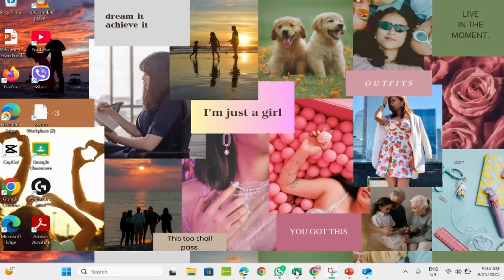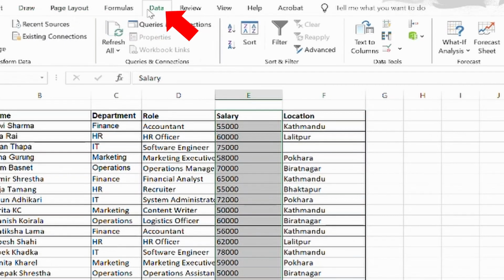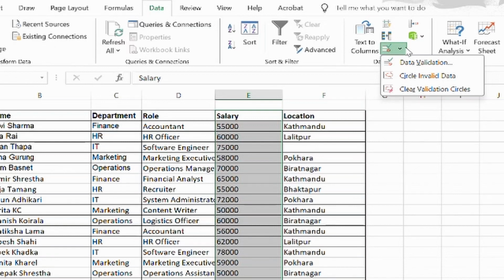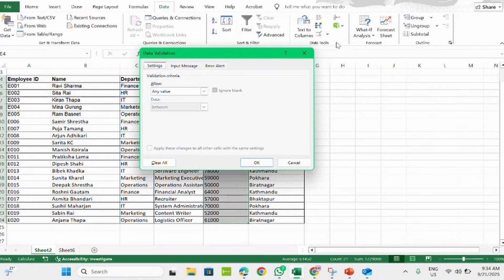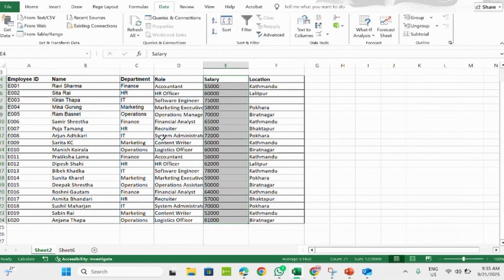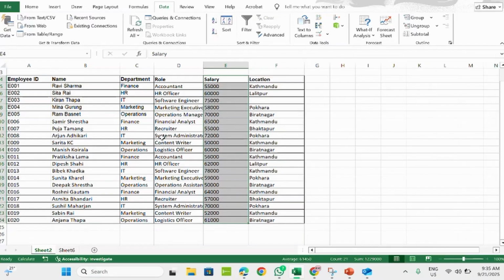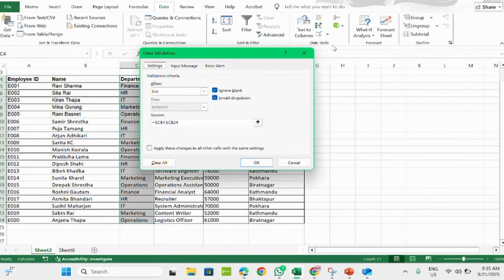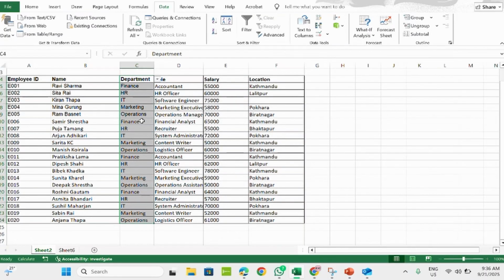How to use Excel data validation rule ?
Hello Guys,

Welcome to our step-by-step guide on "How to Use Excel Data Validation Rule"! If you want to control data entry, prevent errors, and make your spreadsheets more professional, this video is for you. We'll show you how to apply data validation rules in Excel, create drop-down lists, restrict input, and manage data accuracy. Whether you're a beginner or an advanced Excel user, learning how to use Excel’s data validation feature will help you save time and improve efficiency in your worksheets.

How to apply Excel data validation rule

How to restrict invalid data entry in Excel

Tips for managing Excel data validation